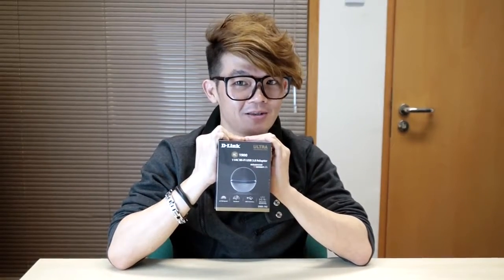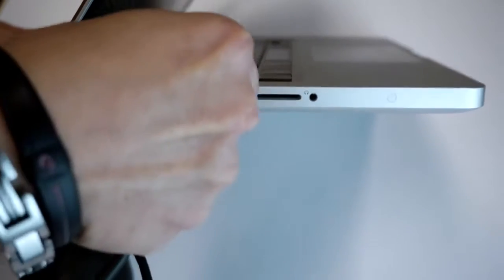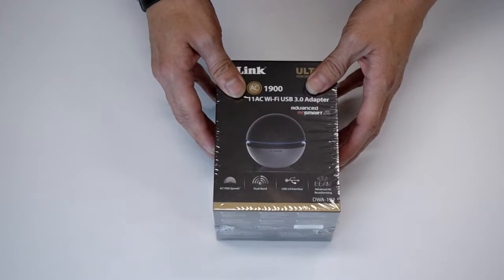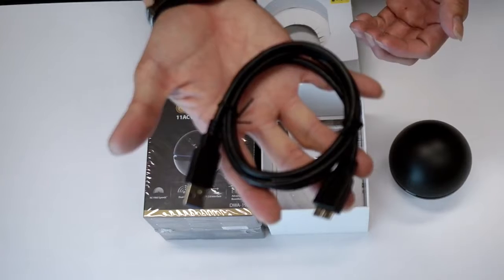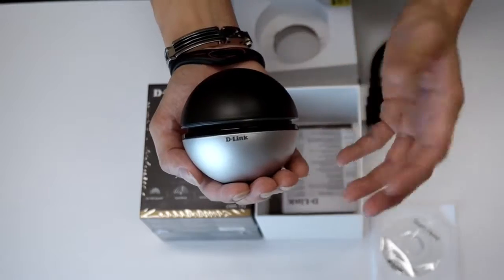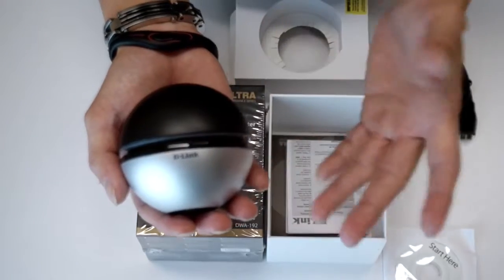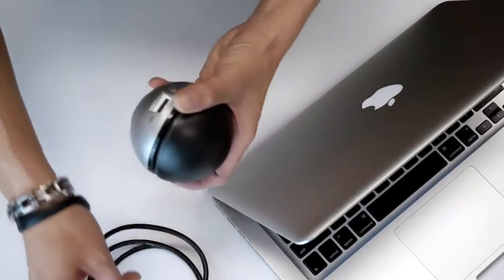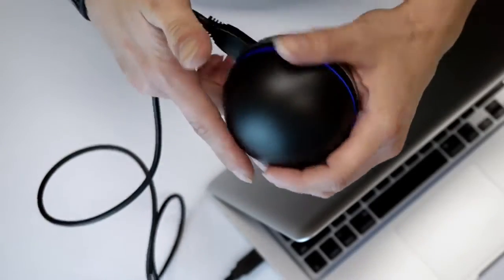D-Link DWA-192 Unboxing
AC1900 Wireless Dual Band USB 3.0 Adapter